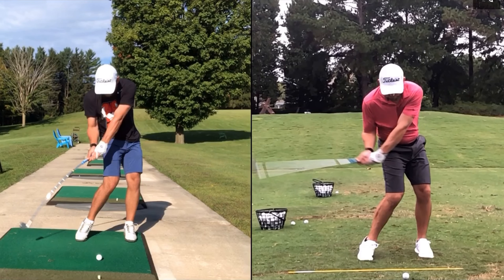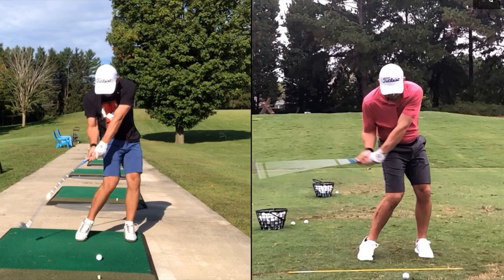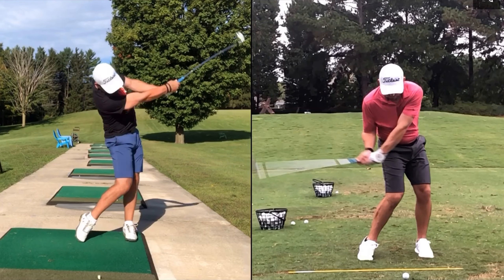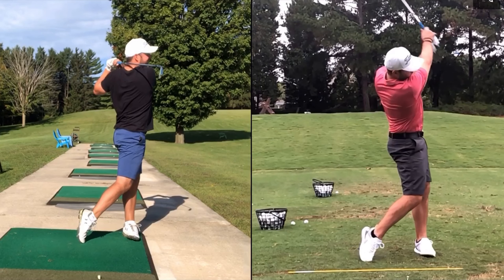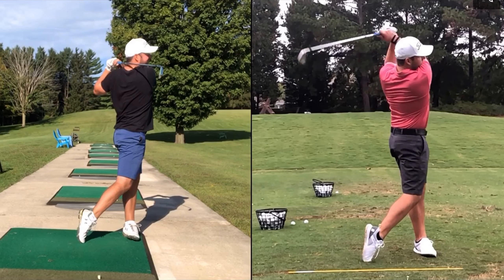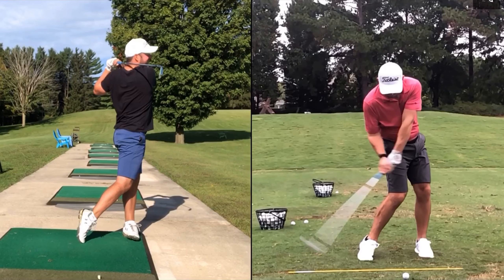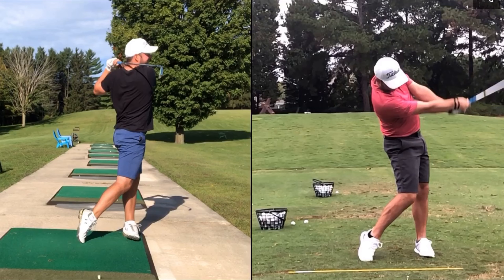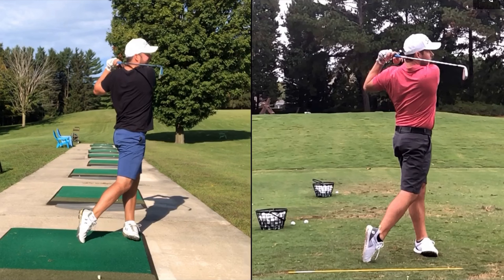Online Golf Lessons | Better Impact | Downswing Angle | Golf Swing Finish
Online Golf Lessons allow golfers to reach their goals on their time.  With technology these days, you can accomplish a lot from with video only.  We made huge downswing changes with increased the angle into impact and gained more clubhead speed to have a better golf swing finish.

Students send me their golf swing swings on the free Hudl app for Online Golf Lessons.  I use my Certified PGA Coaching Techniques to make players better on their own!